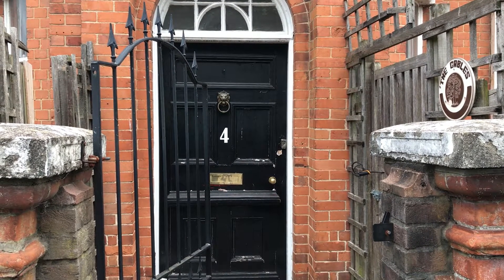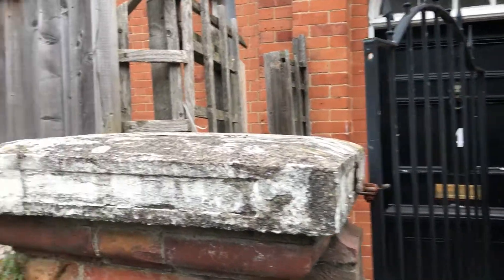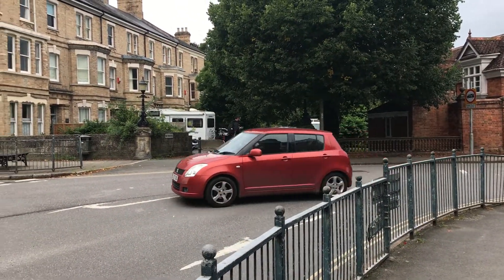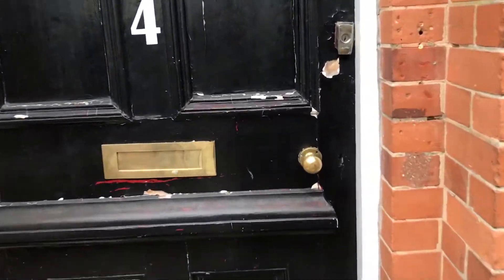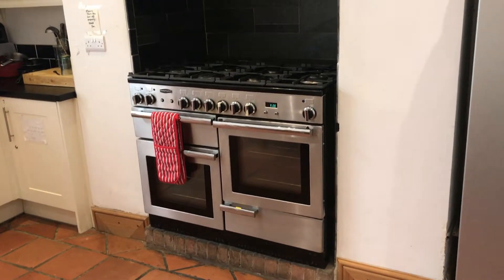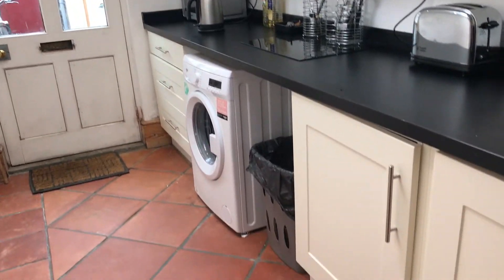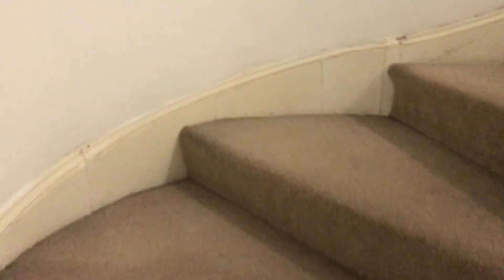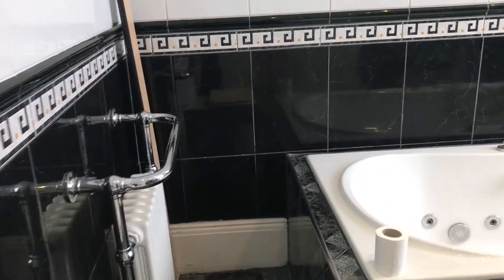Albert Villas Room 6